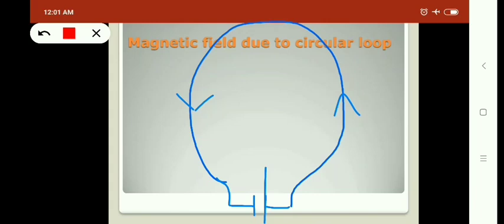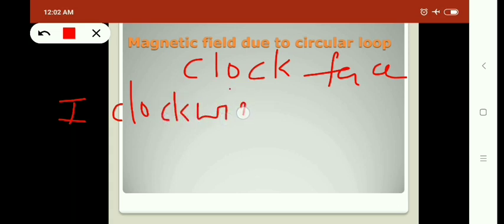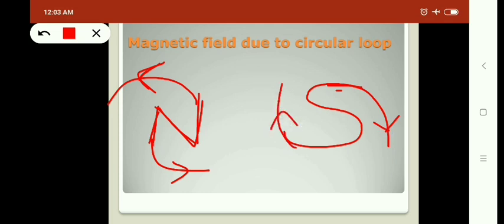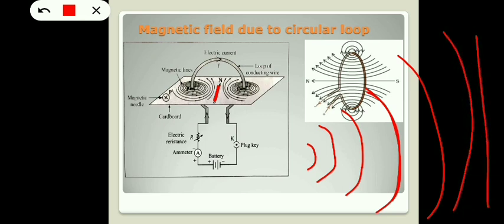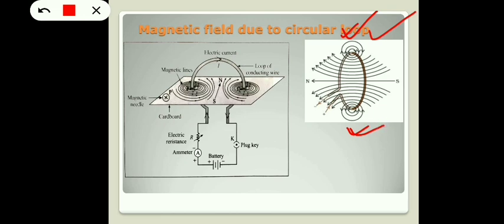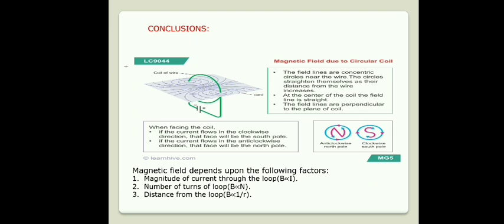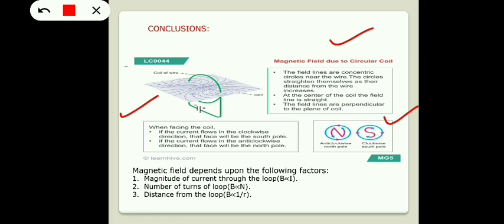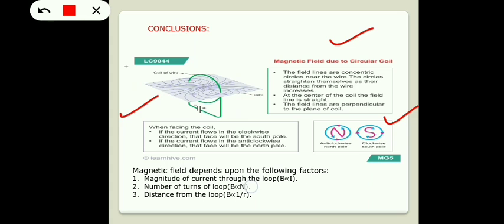Class 10 magnetism 2